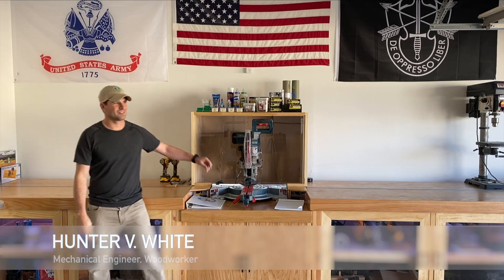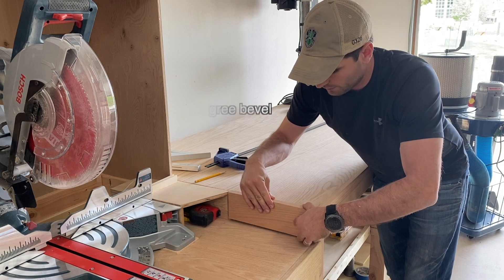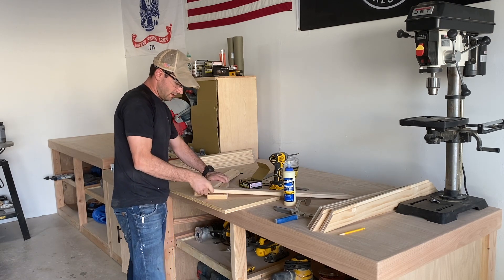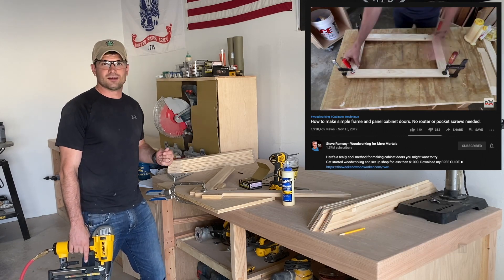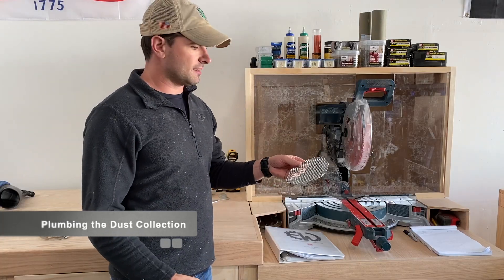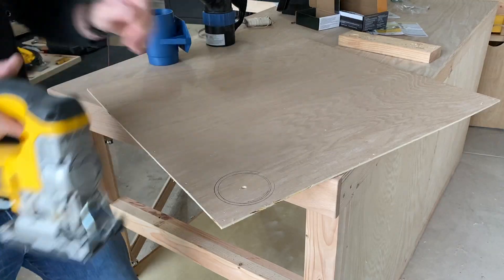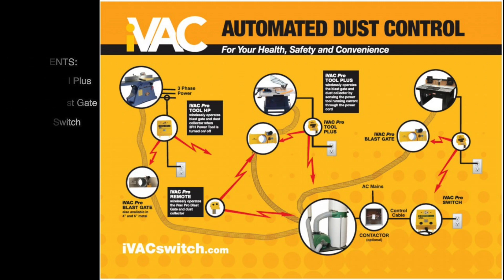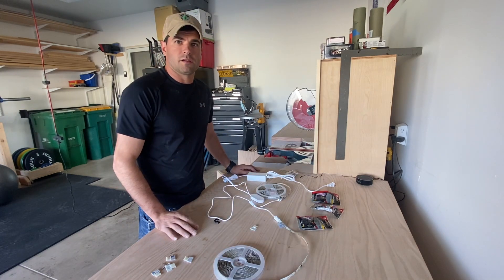Over-Engineered Miter Saw Station - Part 3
A build series that works through the engineering design process to design and build a miter saw station. This miter saw station was built around the Bosch 12" dual-bevel glide miter saw (GCM12SD).

For a more details on the miter saw station and build plans, visit my Etsy Shop!
Build Plans:

A better way to build cabinet doors:
Steve Ramsey's: Woodworking for Mere Mortals (worth the subscription!)

This episode goes into detail on how to program the iVac Pro automatic dust collection system, complete with necessary tables and diagrams.